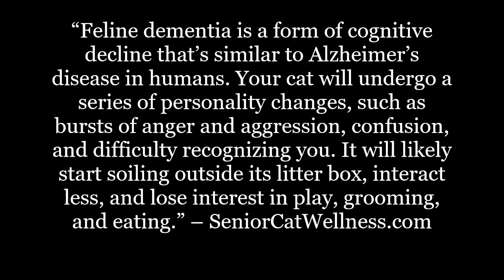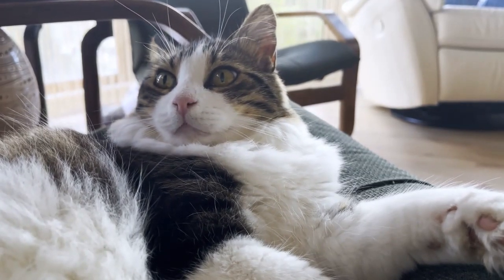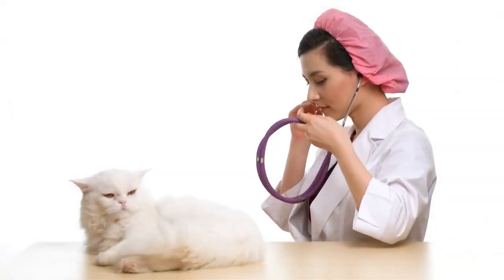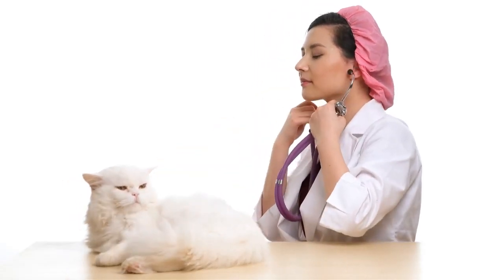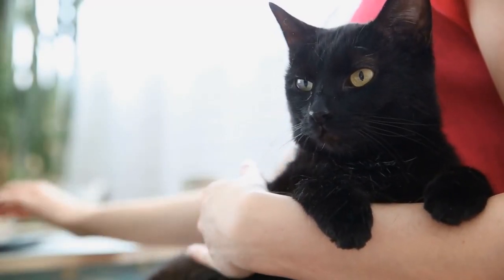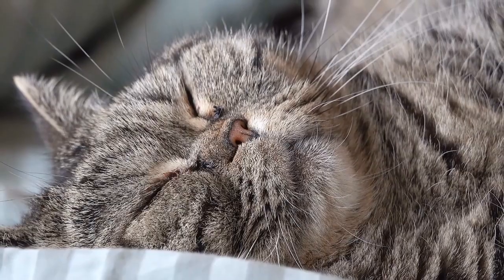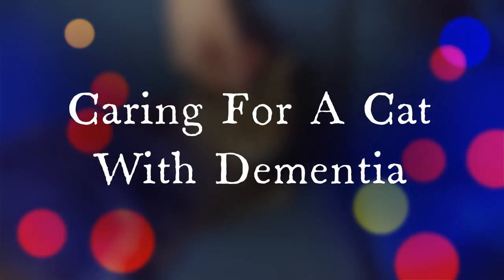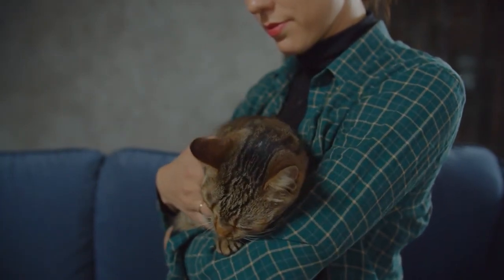How To Tell If Your Cat Has Dementia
Are you concerned that your cat’s cognitive skills are diminishing? Are you worried that your pet could be in the midst of dementia?

In this material we’ll discuss the topic of feline dementia and the signs and symptoms you should look for once your cat enters senior status.

IMPORTANT LINKS...

Facebook.com/seniorcatwellness
Twitter.com/cat_wellness
Pinterest.co.uk/SeniorCatWellness